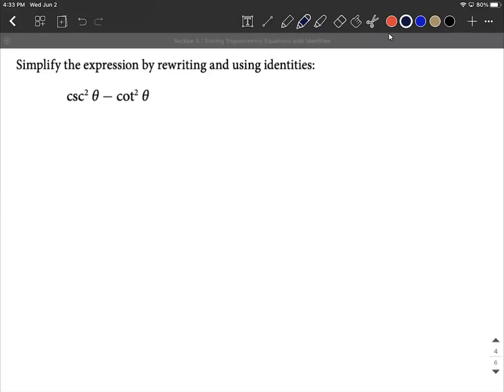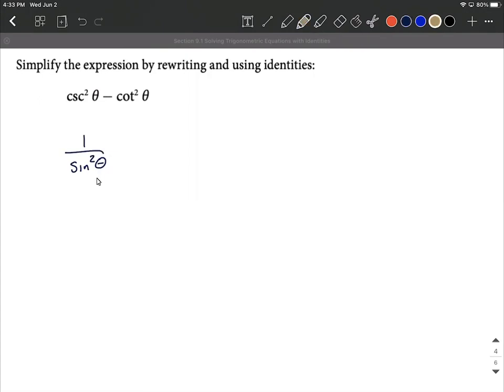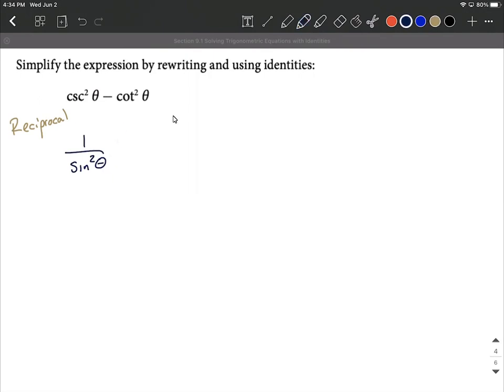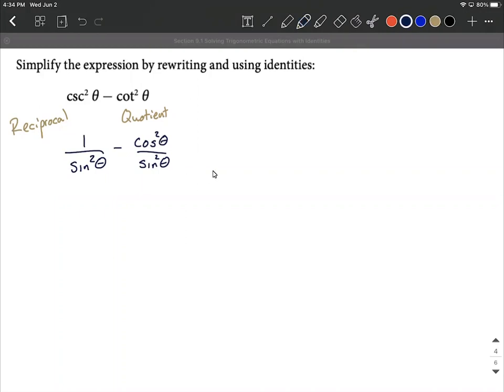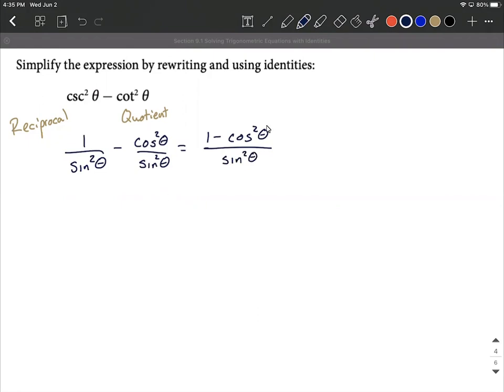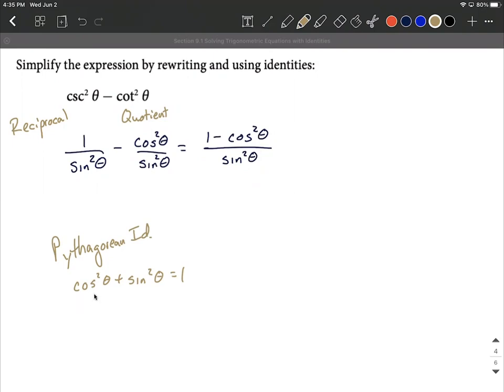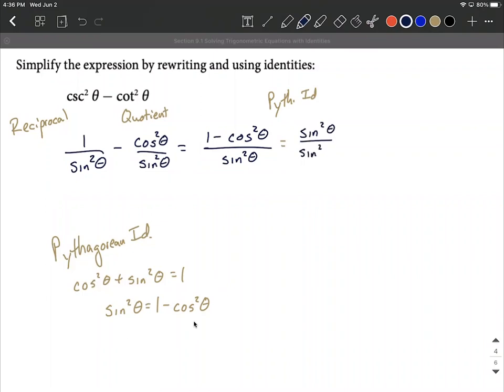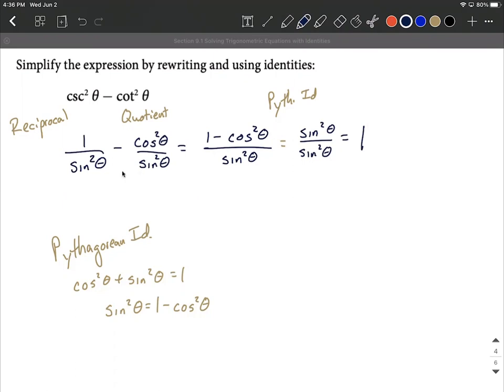Simplify trig expression by using reciprocal, quotient, and Pythagorean identities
In this example, we simplify a trigonometric expression by first rewriting all other trig functions in terms of sine and cosine (sin(theta) and cos(theta)) by using the reciprocal identity csc(theta)=1/sin(theta) and quotient identity cot(theta)=cos(theta)/sin(theta).  We then combine together two fractions that have a common denominator to create a single fraction.  The Pythagorean identity cos^2(theta)+sin^2(theta)=1 is rewritten and used to replace 1 - cos^2(theta) with sin^2(theta).  We finally simplify by using algebra to reduce completely.  Each part of the process is explained and written step-by-step.

csc^2(x)-cot^2(x)
csc^2(theta)-cot^2(theta)